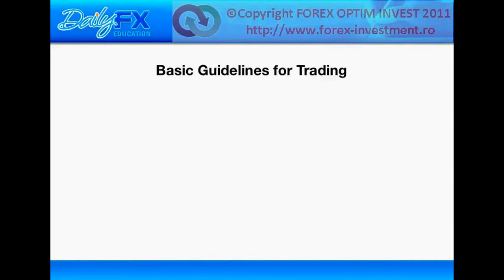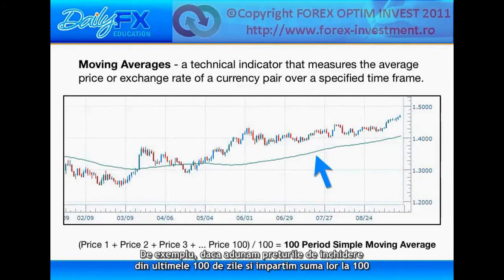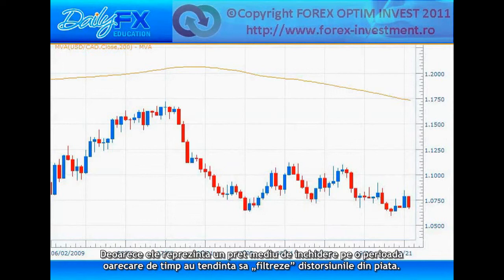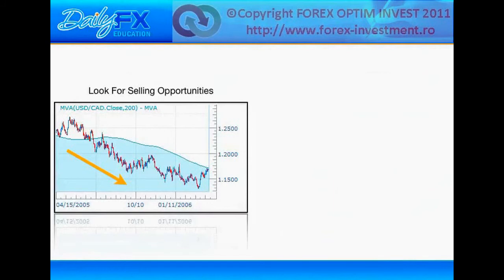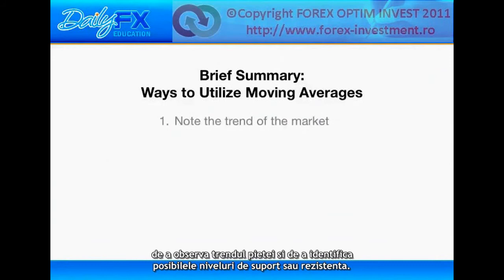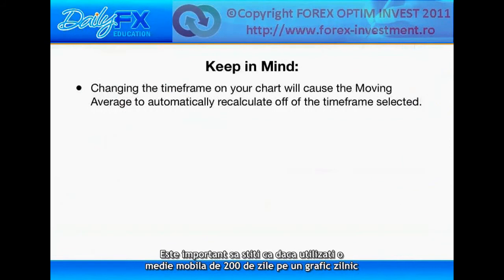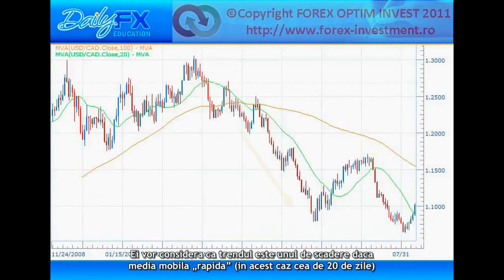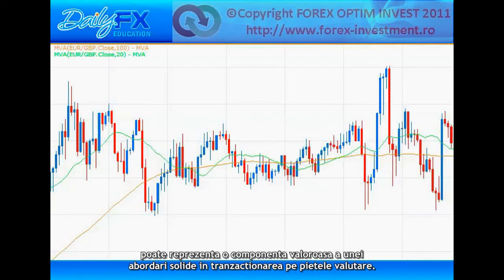Analiza tehnica Forex- Mediile Mobile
Mediile Mobile sunt un indicator foarte comun si des utilizat in analiza tehnica Forex. Ele sunt folosite de regula pentru a ajuta traderii sa determine cu usurinta trendul general al pietei eliminand "zgomotele", dar si pentru identificarea nivelelor de suport si/sau rezistenta.